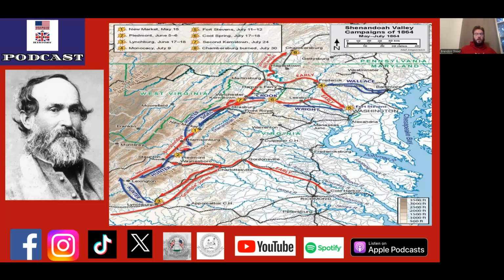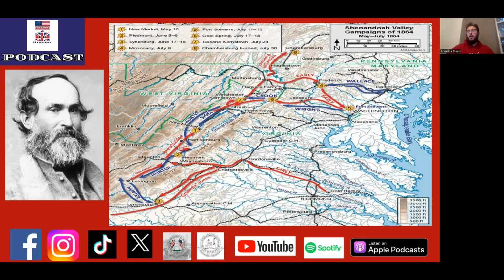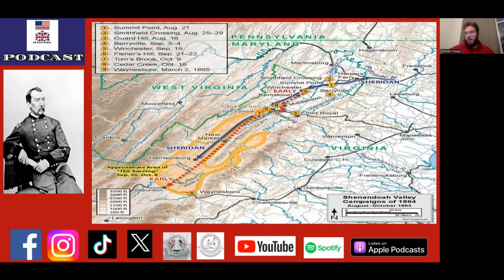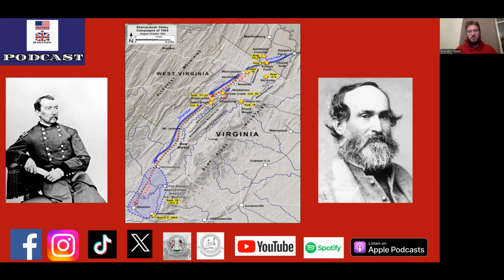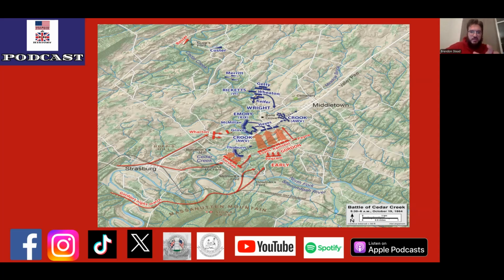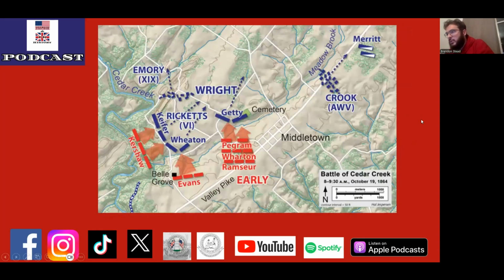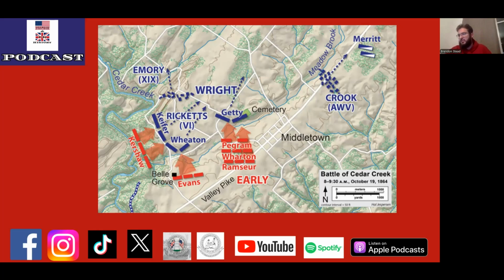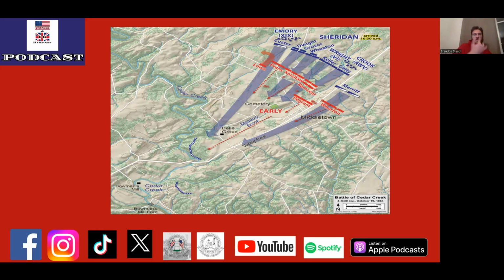The Battle of Cedar Creek - with Brendon Stead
In this episode of the American Civil War & UK History Podcast, Daz was joined by Brendon Stead to discuss the Battle of Cedar Creek. Brendon is the person behind the fantastic social media page "The Blue and Gray Historian," which can be found on Facebook, Instagram, and X.

The Battle of Cedar Creek, or Battle of Belle Grove, was fought on October 19, 1864.
The fighting took place in the Shenandoah Valley of Northern Virginia, near Cedar Creek, Middletown, and the Valley Pike.

The Blue and Gray Historian Social media pages

ACW & UK History's Pages.